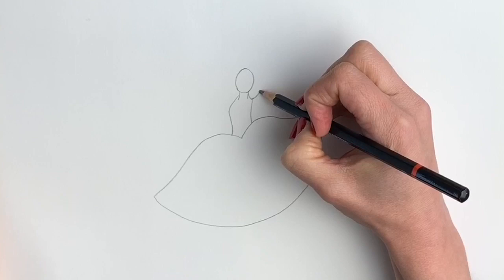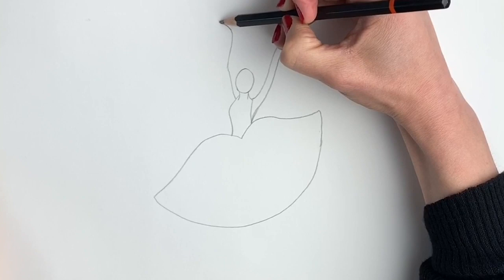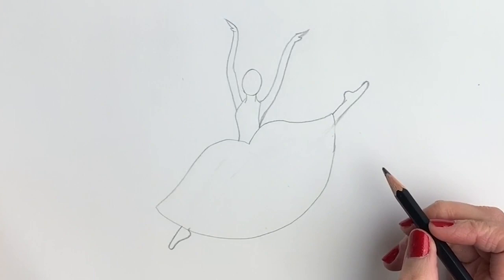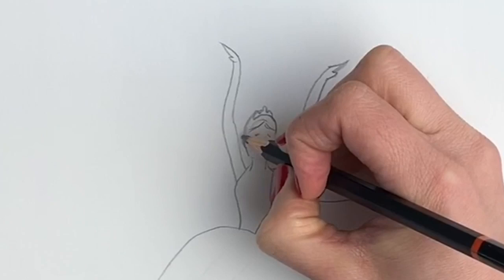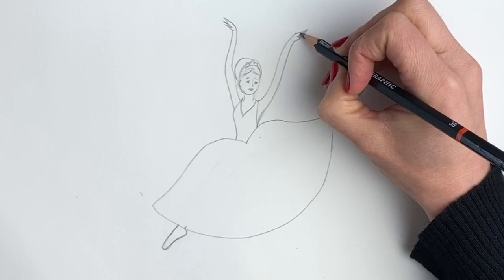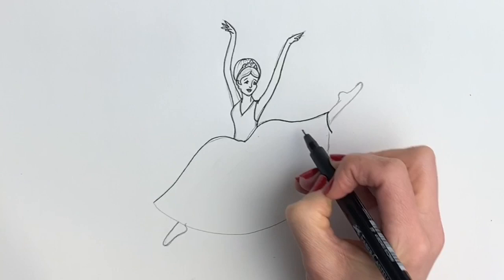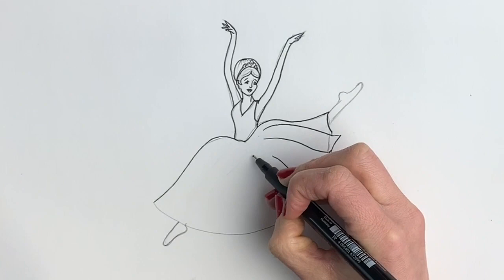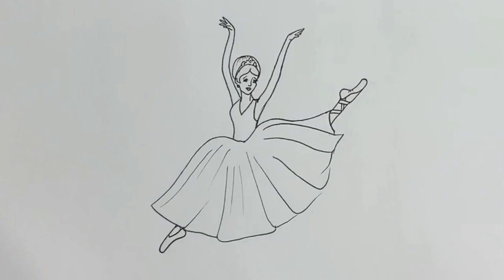How to draw a simple ballerina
Learn how to draw a simple ballerina for beginners in an easy step-by-step tutorial with artist Harriet Muller. You will need a pencil, pen, an eraser and paper. Made using iMovie.